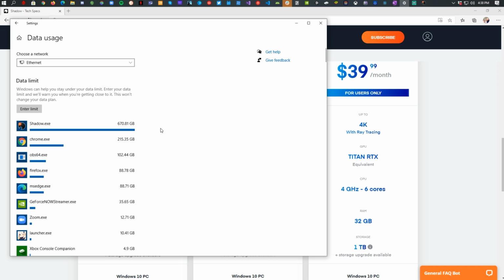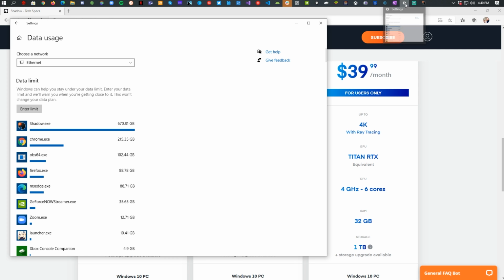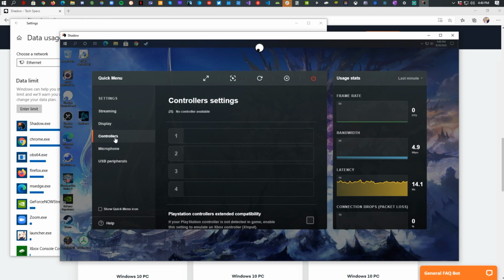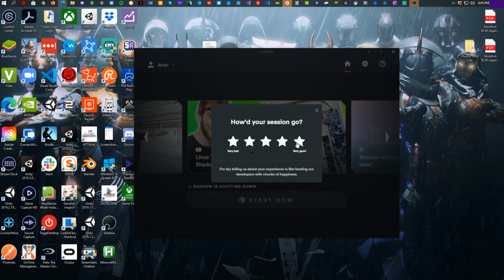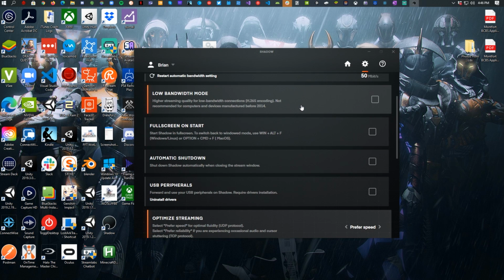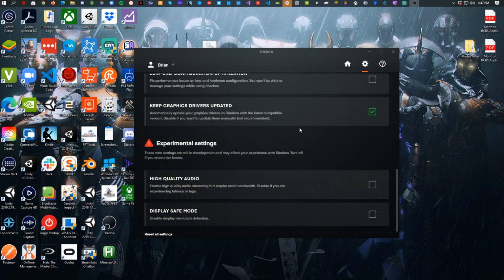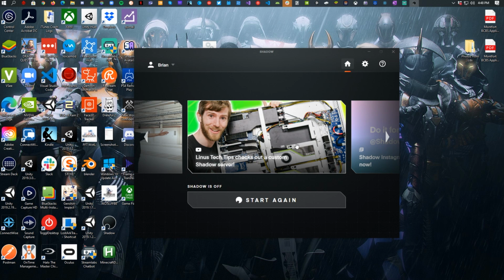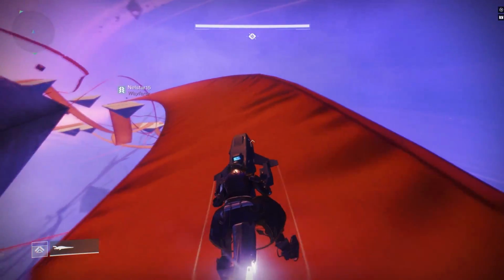Shadow PC What You Need to Know | New Player FAQ & Guide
Shadow PC What You Need to Know | New Player FAQ & Guide | Ginger Prime Gaming

How is Shadow PC Now, is Shadow PC Worth it, what type of encryption does it use. How much Data does Shadow PC need? What games are supported on Shadow PC? All these questions and more in this video guide going over what you need to know about Shadow PC.

Outline
0:00 Introduction
1:00 Why Shadow PC & Games
3:06 Data Usage and Settings
7:21 It's a powerful PC (you have the power)
8:48 More things you can do and control
11:50 New Player FAQ
15:05 Thanks you are awesome